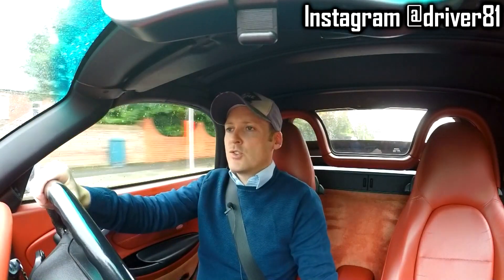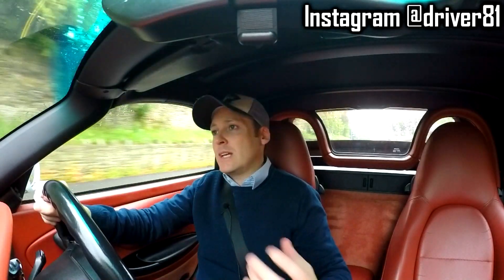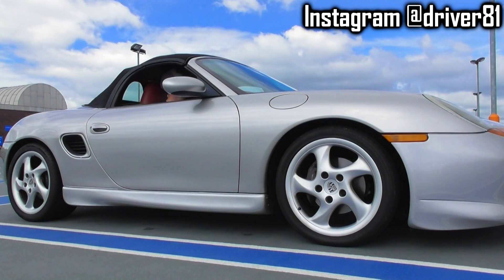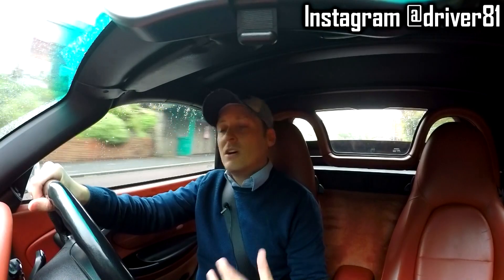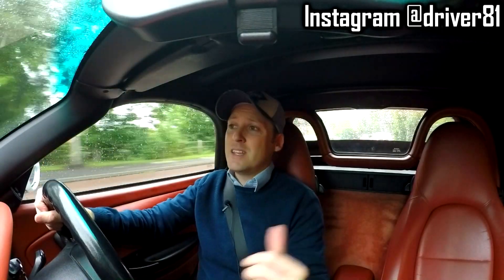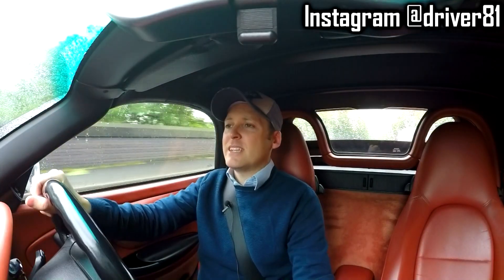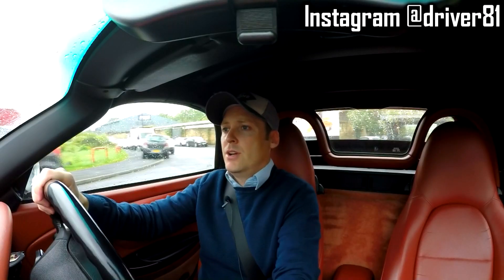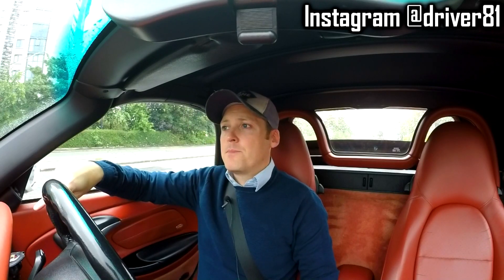Why The 986 Porsche Boxster Sucks - 5 Reasons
Porsche Vlog 27. If you watched my last video, you will know that I love the 986 Porsche Boxster, but here are 5 reasons where the Boxster 986 could be improved upon.